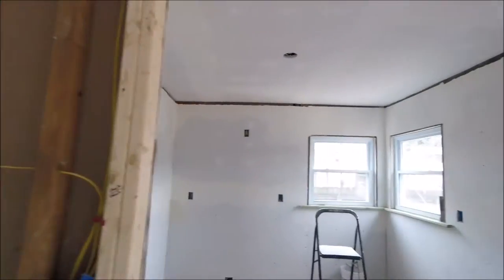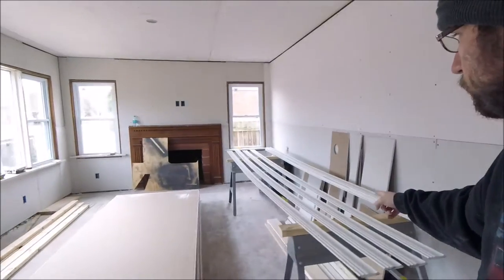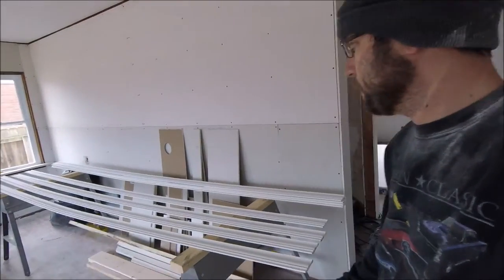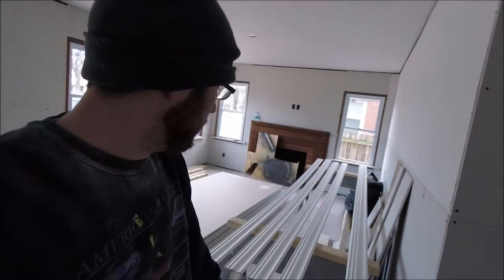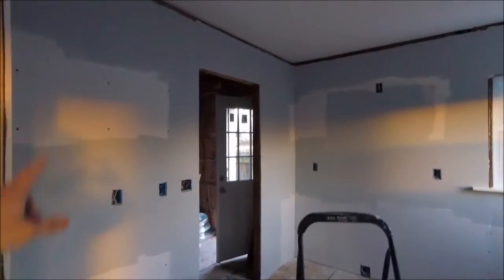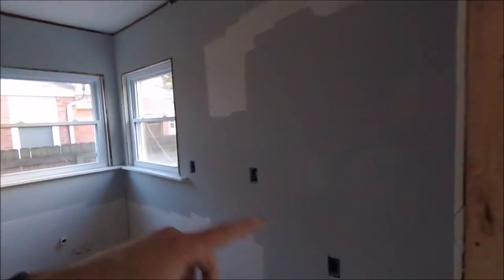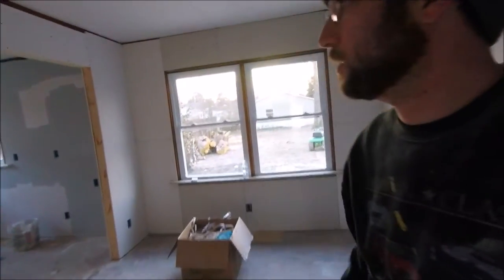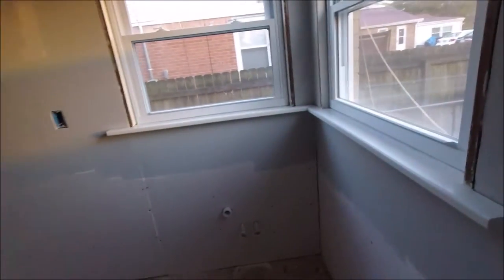Sanding, Painting, and Mellow Mushroom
In this video, I go to work again in my camper van. I am finding the dometic fridge to be handy for taking my lunch. Getting the kitchen of my flip house ready to hang cabinets tomorrow and a quick drive by of the new Mellow Mushroom inside the old Coca Cola bottling facility.